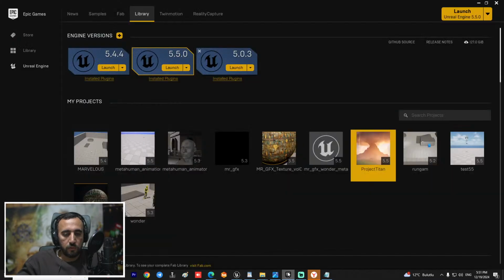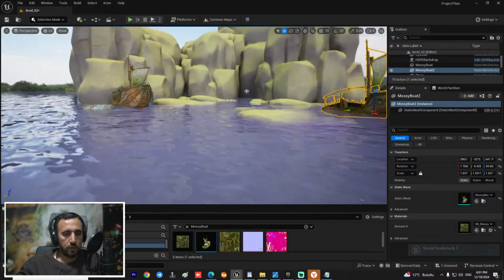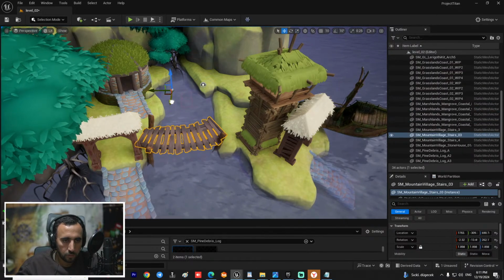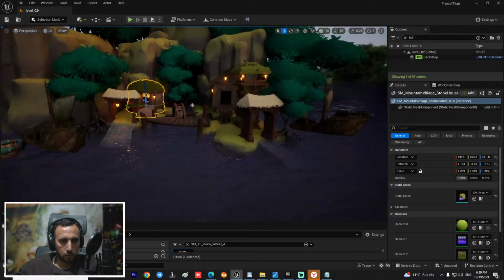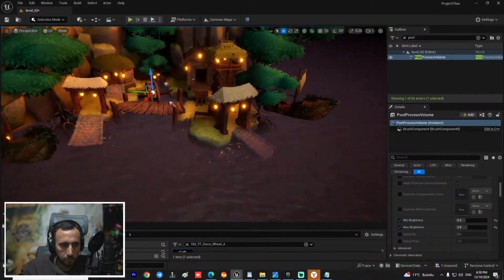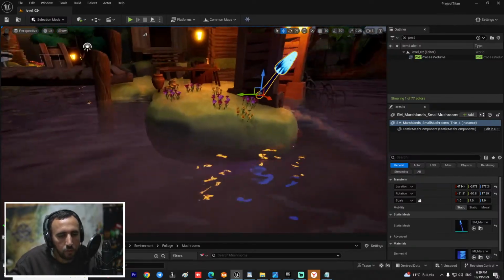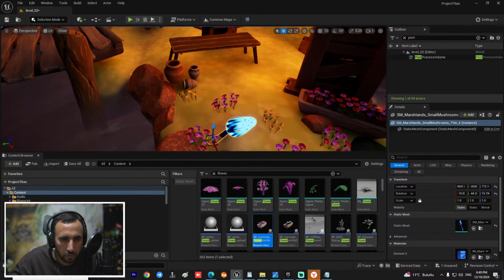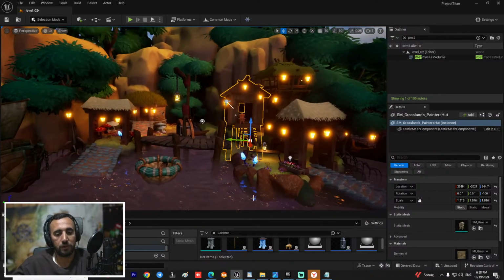Unreal Engine 5 Level Design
Unreal Engine 5 Live Class - Open World Level Design
Unreal Engine 5 | Level Design | Greybox Entire Levels
Level Design In UE5 Beginner Tutorial
Level Design Beginner Course: #1 Project Setu
Unreal Engine 5 : Level Design & Environment Art
How to design levels in UE5?
Where is level blueprint in Unreal Engine 5?
Is Unreal Engine 5 good for Modelling?
Where is level sequence in Unreal Engine 5?
Level Designer Quick Start in Unreal Engine
How does level design actually work?
Unreal engine 5 create video game in ue5 with blueprint by unreal magic

Realistic Explosions pack
UNREAL ENGİNE İLE NASIL OYUN YAPILIR?
World Building With Project Titan | Inside Unreal
Create VECNA's -uʍop ǝpᴉsdn- world in Unreal Engine 5 (Stranger Things)
Sketchfab to Unreal Engine Plugin [FREE ASSETS]
Constructing Destroyed Assets: Creating ‘Ninety Days’ in Unreal Engine 5
How I Quickly Create 3D Environments in Unreal Engine 5 | FULL WORKFLOW
Imagining SEKIRO 2 | Unreal Engine 5 HD 4K 2022 - Fan Concept Trailer
Morrowind Remake in Unreal Engine 5: Seyda Neen
NEXTGEN UNREAL ENGINE 5 Demo with Realtime Water Physics (Brushify - Beach Pack)
Unreal Live Link Plug-in Tutorial - Importing UE4 Characters into iClone via 3DXchange
Unreal Engine 5 (&4): Build a Control Rig from scratch.
This Unreal Engine 5 Showcase Looks Insanely Real!
Imagining ALIEN | Unreal Engine Trailer 5 HD 4K 2022 - Fan Concept Trailer
Need for Speed Most Wanted Remake - Unreal Engine 5 Amazing Showcase l Concept Trailer
Assassins Creed Infinity - Welcome to Japan! - Unreal Engine 5 Amazing Showcase | Concept Trailer
HTF do I? Use the GameInstance Object in Unreal Engine 4
How to Create a MetaHuman "Sheesh" Pose in Unreal Engine
CRACKING BONES Effects From Stranger Things 4 (After Effects)
Tutorial UE4: Meta-Humans. Creating a scene with iPhone, FaceLink, Take Recorder and Sequencer
Faceware Live & Live Client for UE4: Animation Blueprint Workflow Tutorial
Behind the scenes of Netflix’s ‘In Vaulted Halls Entombed’ | Spotlight | Unreal Engine
Unreal Engine 5 Release | The State of Unreal 2022 Keynote Presentation
Millions of FREE assets for Unreal Engine 4 (Sketchfab to Unreal Engine plugin)
Unreal Engine 5 Beginner Tutorial - UE5 Starter Course 2022
Exercise: A Tiny Film. Made in Unreal Engine 5.
Max Payne Remake - Unreal Engine 5 Insane Showcase | Concept Trailer
1 SAATTE 2 OYUN YAPTIM! (UNITY vs UNREAL)
Learning Unreal Engine Be Like
Evolution of Unreal Engine 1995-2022
Why I'm not switching to Unreal Engine... | Unity vs Unreal
AÇIK DÜNYA IRON MAN OYUNU ? - UNREAL ENGINE 5 IRON MAN GAME
MkLeo's Composure is UNREAL.
Substance For Unreal Engine 5 Is Here!
Unreal 1v5 Trash Talk They Think its Over But, RAMPAGE CM Carry All Team WTF Comeback Dota 2
Kim K's UNREAL Allure Interview: DENIES Cheek & Lip Filler…
Zelda: Ocarina of Time REFEITTO na Unreal Engine 5, SENSACIONAL
Xbox Series X|S Running Windows 98 - Quake, Half-Life, Unreal, Turok - Classic PC Gaming!
Renaming Projects | Tips & Tricks | Unreal Engine
JOGUEI O CS:GO NA UNREAL 5 (gráficos ultra realistas)
Alfa Romeo "Feel For Yourself" | Unreal Engine 5 Cinematic
UNREAL LEVEL OF SWAG🤑
I Used to Ride SOLO.. (Baltic Sea Beach in Poland is Unreal!)
CS:GO КОНЕЦ? Новая Версия КСГО на Unreal Engine 5 на ПК!!! *это жесть*
Iclone 8 to Unreal Engine 5 using Unreal Live Link
Unreal Free Assets For July 2022 -- GameFromScratch Edition!
MEERKAT in the FOREST (INSANE NEXT-GEN GAME GRAPHICS) | Unreal Engine 5 HD 4K 2022

IGN
Jinil Yoon
Zero Conditional
Eugenia Humans
MR3D-Dev
Cinematography Database
JSFILMZ
J Hill
Fractured Fantasy

Unreal Sensei
pwnisher
Bugworkout
Unreal Engine
Wobble Dagger Films
TeaserPlay
at0m
Mults
TeaserPlay
Joe Garth neration
Flatlife EPIC GAMES | Fun Fact
Kyle Banks // Farewell North
Easter GamersTv
VGBootCamp Clips
SportsNation
askNK
Dota 2 Meta
Lorry Hill
Gameplayrj
Digital Foundry
Unreal Engine
Lugin
Miles Cable
TateSpeech Daily
Pedro Mota
AlexShow
Markom3D
Ghost Whatsapp Status video
Gamefromscratch
TeaserPlay
Alexander Sokolyuk
Zz Man
Unreal Engine
Smart Poly
TeaserPlay
Oyna Dedi
Alvaro Realtime Mayhem
MGFX Tutorial
LightSpeed Studios
Cinecom.net
JSFILMZ
MAKE. ART. NOW.
ms. elixir
DG360
Unreal Engine
BFX Factory
JKucci
TeaserPlay
UNF Games
MFF VFX
RED D12
Hunderds others FX available large scale FX